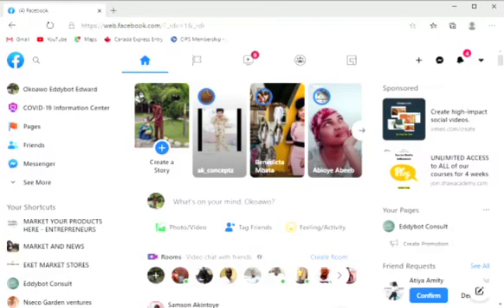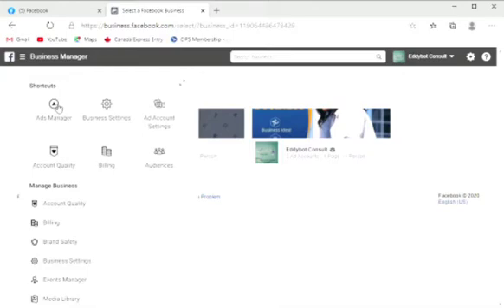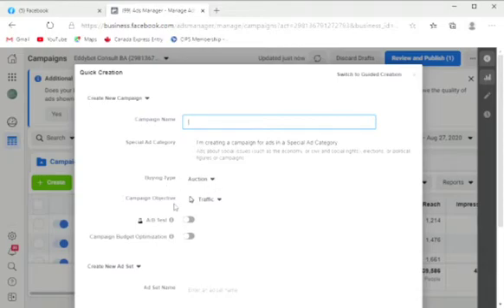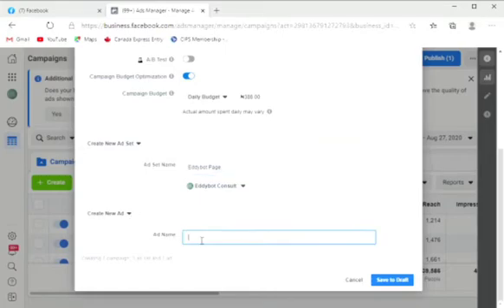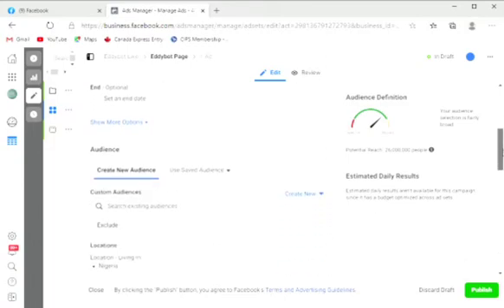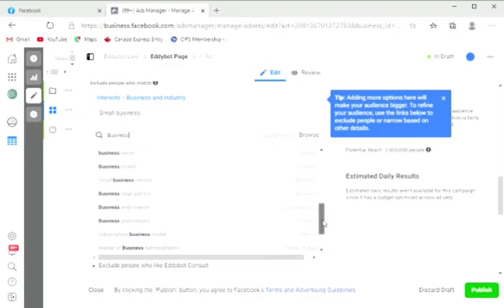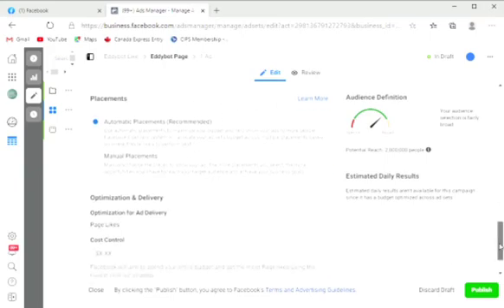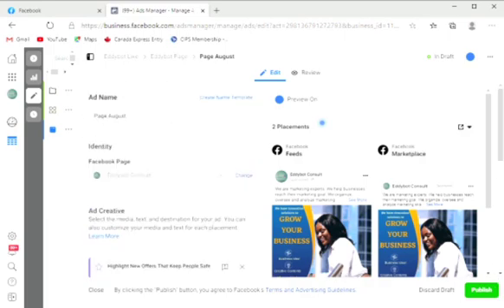Ad Manager Features + How to create Ad